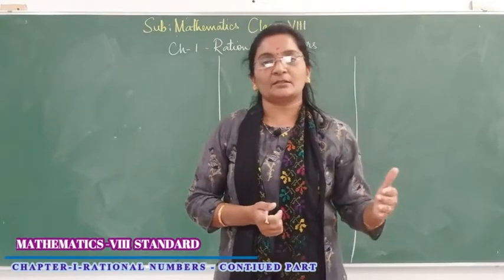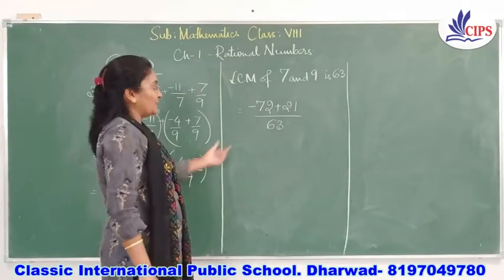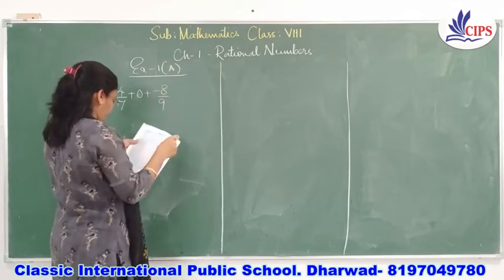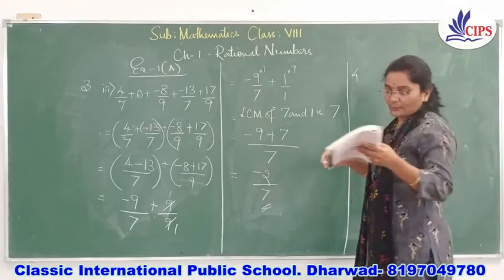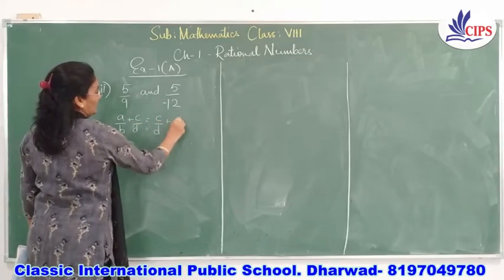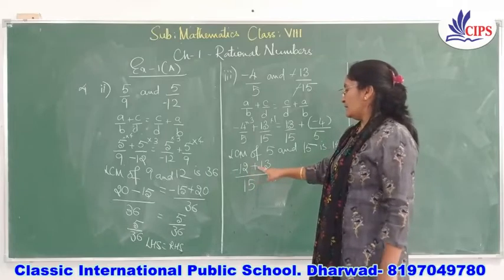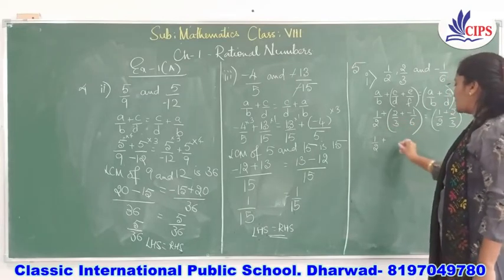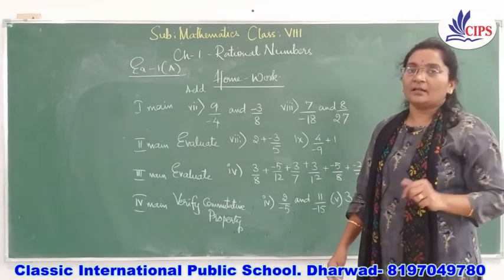05-08-2020 | VIII Std Rational Numbers Continued Part